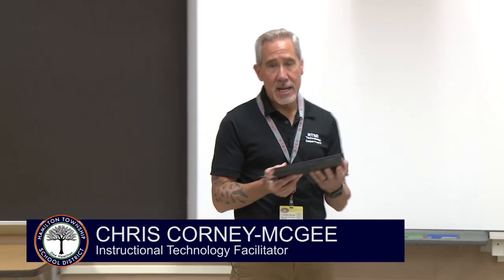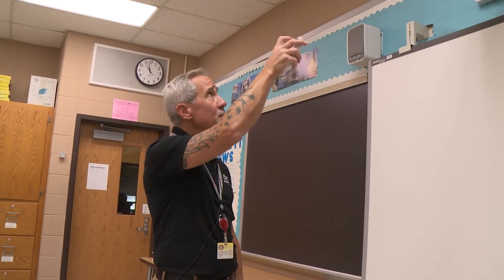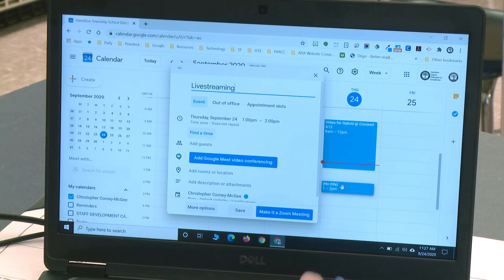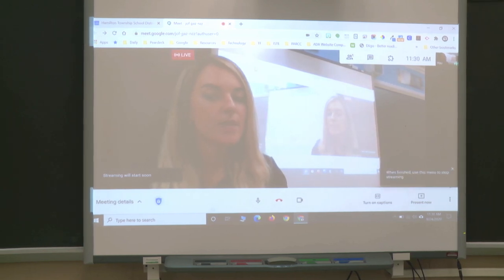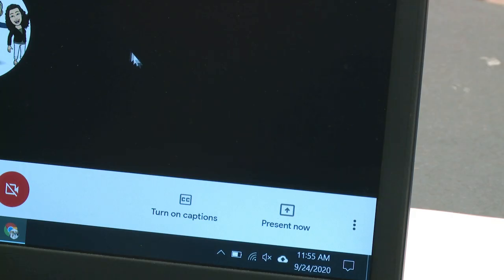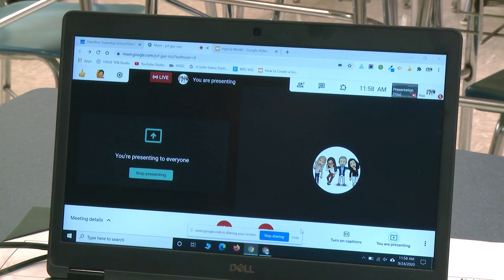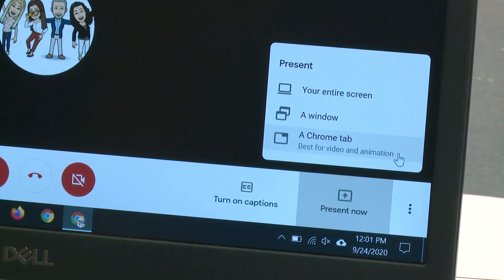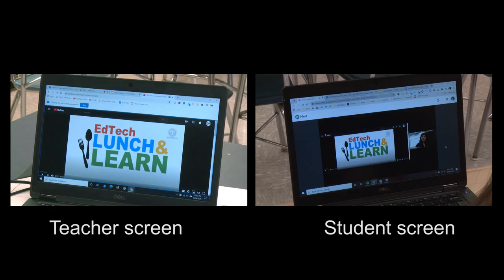Livestreaming and Transitioning to Hybrid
Set up your physical classroom to be able to work with your students in both remote and hybrid environments.